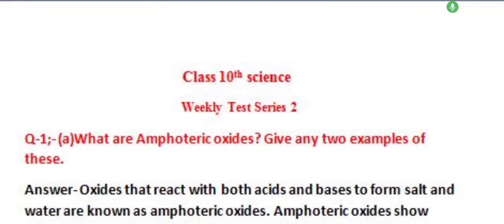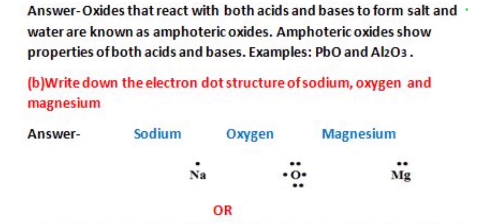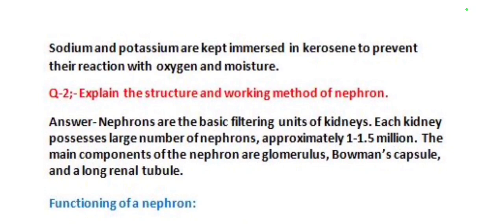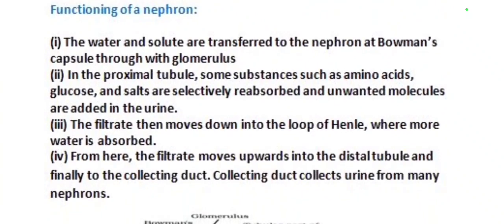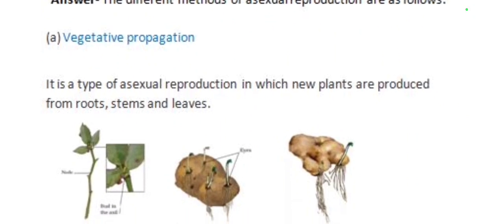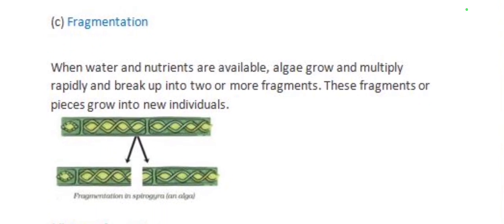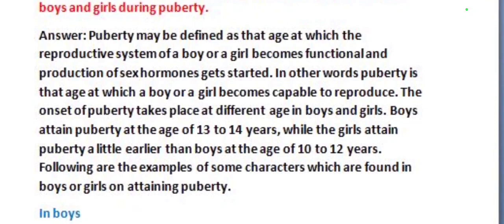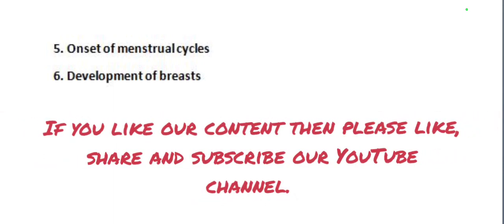Class10th Science Fully solved Weekly Test Series 2 in English Medium .